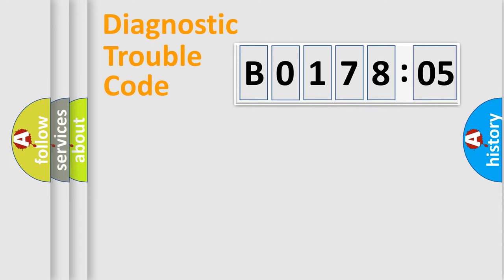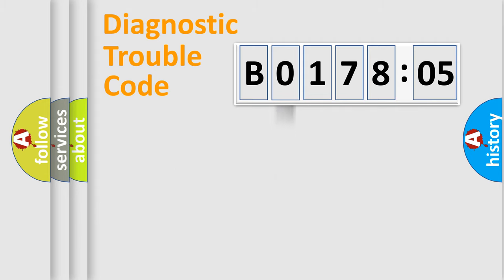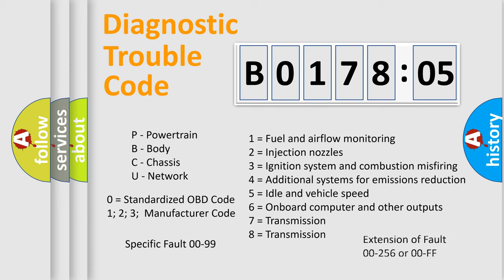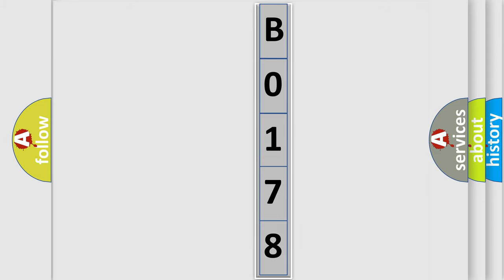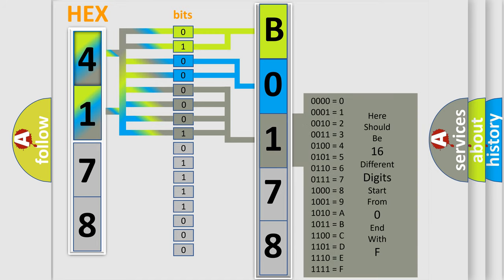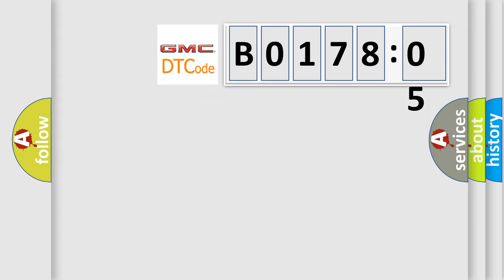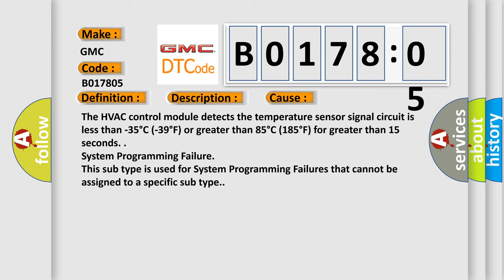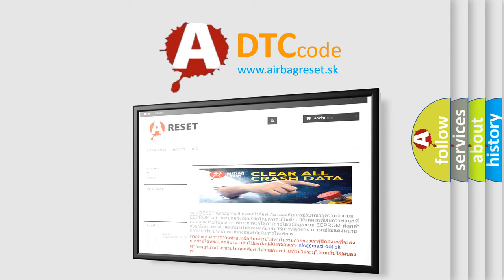DTC GMC B0178-05 Short Explanation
Contents:
0:21 Basic DTC analysis according to OBD2 protocol standard.
1:48 Insight into programming
2:58 A diagnostically understandable description of the Diagnostic Trouble Code
3:05 Basic error definition

Make:
GMC
Code:
B0178 05
Definition:
Description:
Ignition ON.